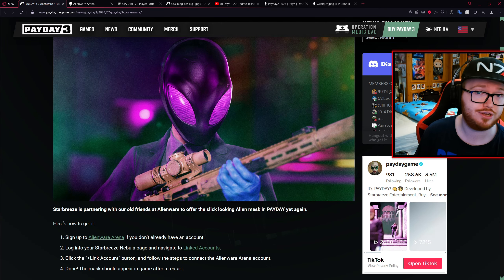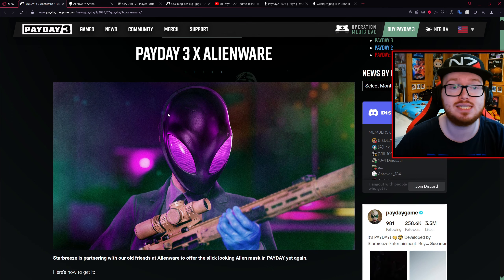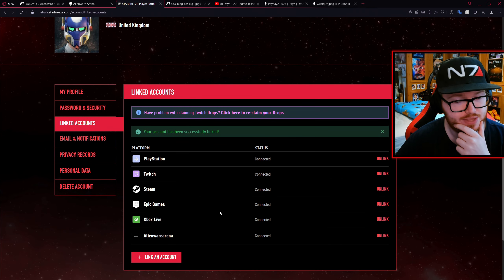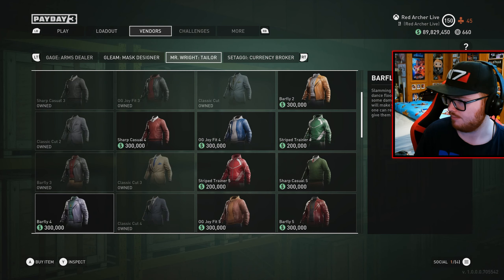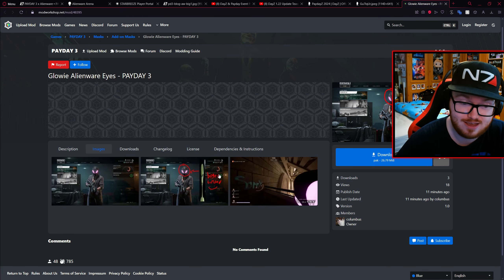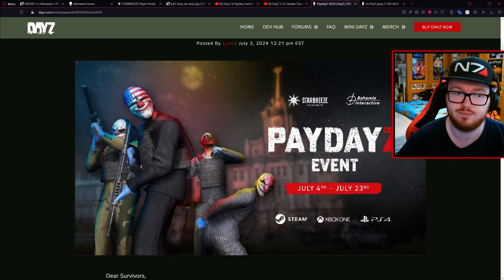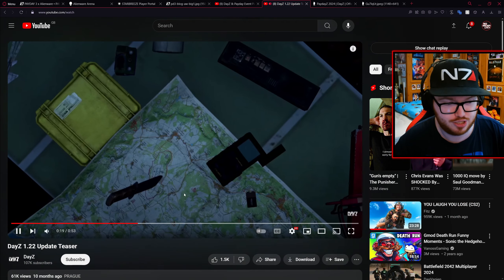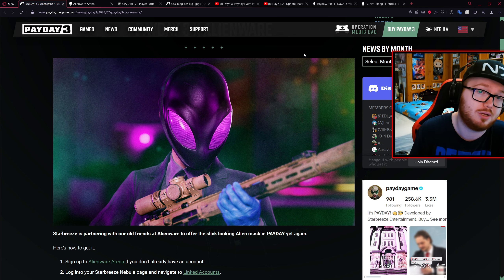Payday 3 NEWS: Alienware Mask & DayZ Collab OUT NOW!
We've got 2 new collaborations in the Payday universe this week! One adds a new mask to Payday 3, the other adds Payday masks into DayZ! Join me for a quick run-down of what's on offer and how to get access to it all!

00:00 Intro
00:38 Payday 3 Alienware Mask
01:32 In-Game Look At The Mask
02:24 Glowing Eyes Mask Mod
02:49 Payday x DayZ "PaydayZ" Event Details
04:38 Outro

BIG thanks to my Patrons:
Asking Walnut
Adam Lazlow
Swan_Prince
asra
ForsakenSniper7
redmanninja

And to my Channel Members:
AskingWalnut4
Swan Prince Games
Gordon Freeman